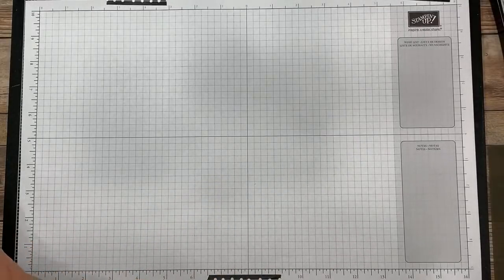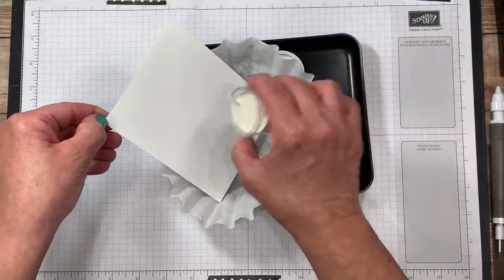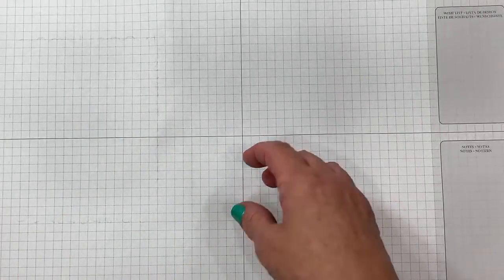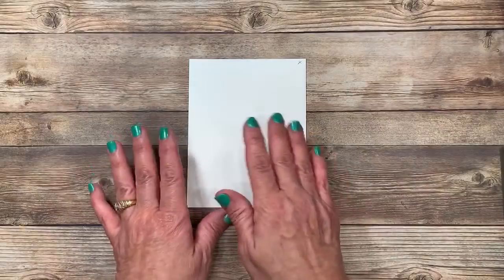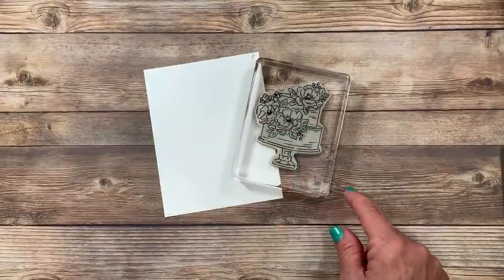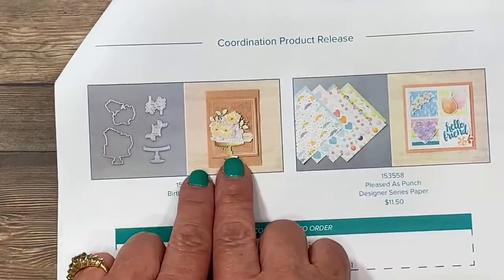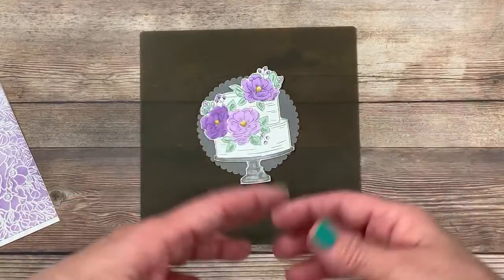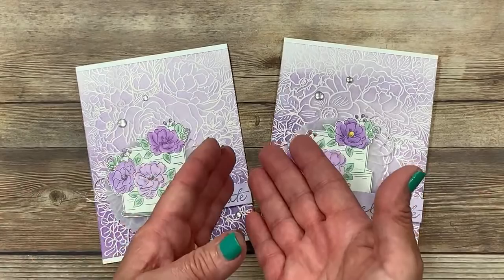🔴How to Create Beautiful Card Backgrounds with Ink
Wow, what a fun stamping technique I've got for you today. You'll love learning how to create beautiful card backgrounds with ink and a little embossing powder. Oh, and we'll also learn a technique using a brayer.

You've got the rubber stamps to create backgrounds but sometimes you just don't know where to start or have any card making ideas for that stamp. I want to help you solve that dilemma today!

Create Beautiful Card Backgrounds: Video Tutorial : Background stamping is fun and there are so many techniques you can use. Today, we're focusing on embossing and brayer techniques--2 card making skills you'll love having in your toolbox. Anyone would be thrilled to receive this handmade birthday card!

**To order supplies, get supply list, or to get measurements visit**

**To order supplies, view additional photos, read all the details of today's project or to read about my rewards program and look for the January 27, 2020 post.